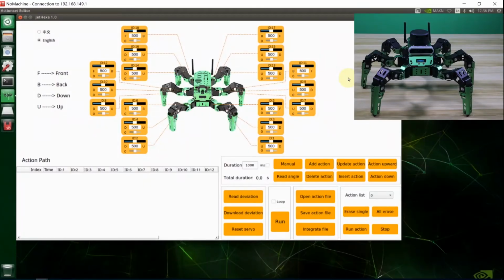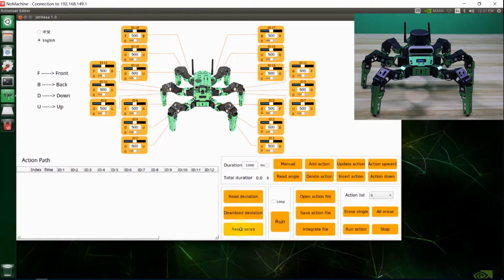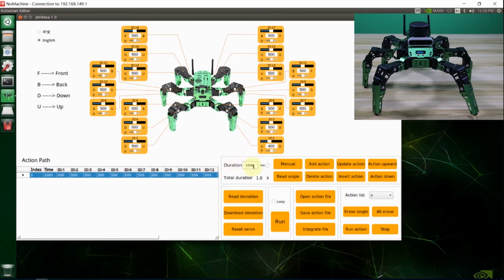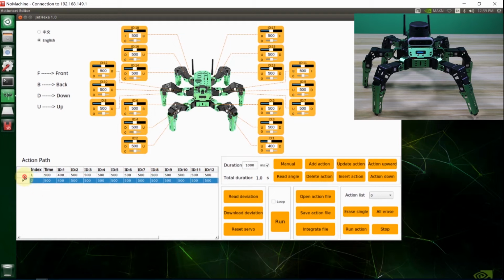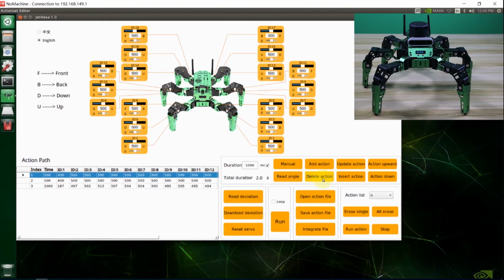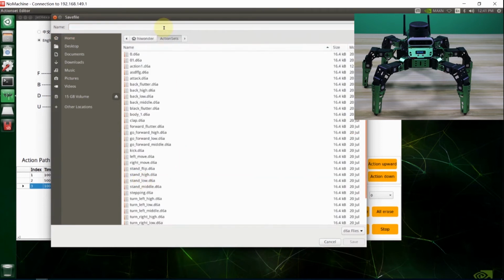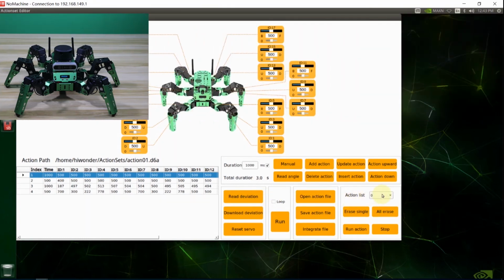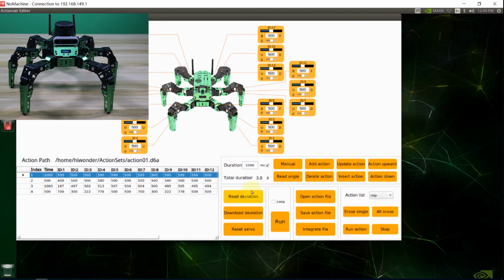JetHexa--PC Software Introduction